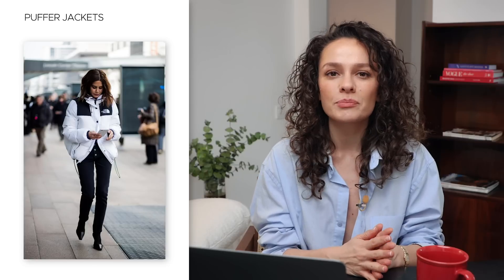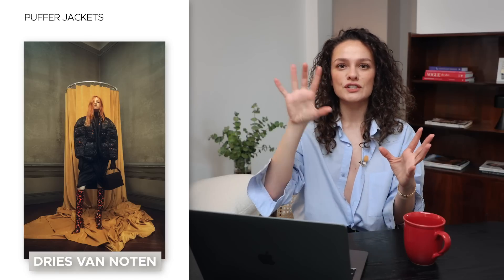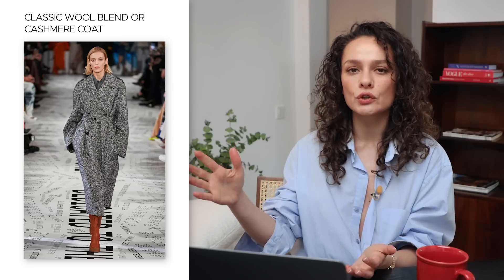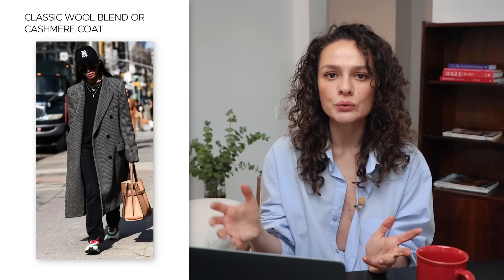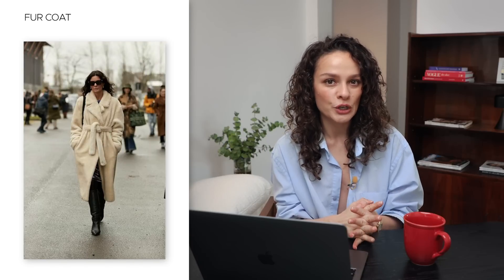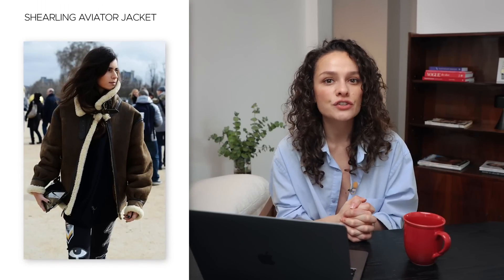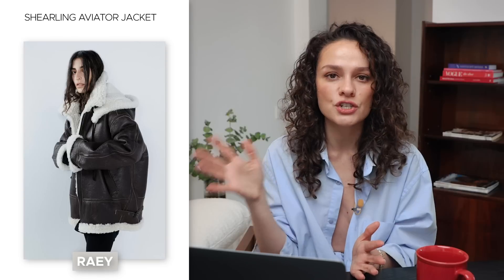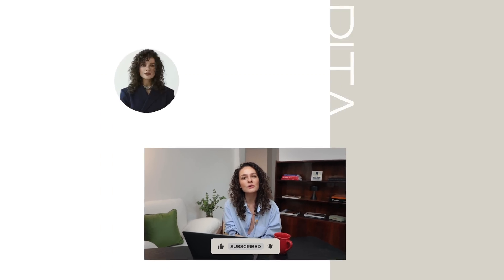TOP 4 Winter Coats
00:00 – Start
01:04 – Puffer jackets
04:18 – Classic wool coat
08:20 – Fur coat
10:38 – Shearling aviator jacket